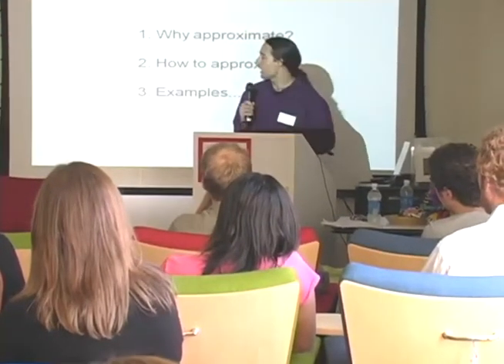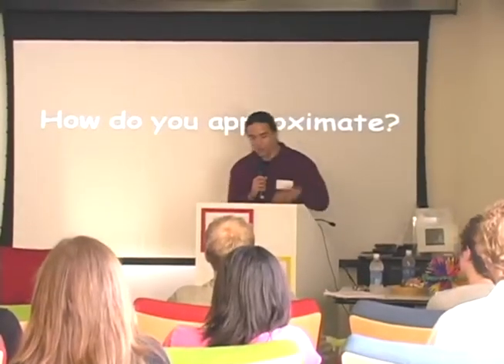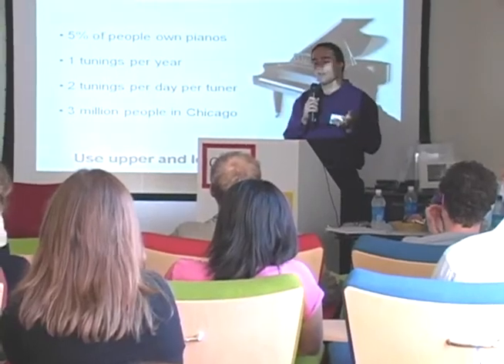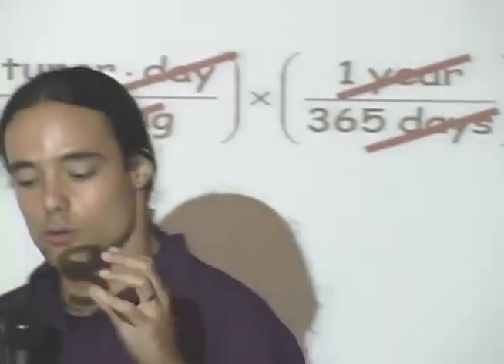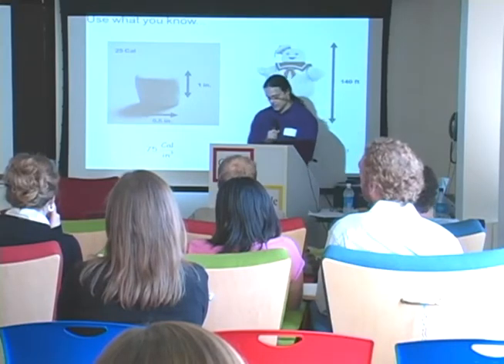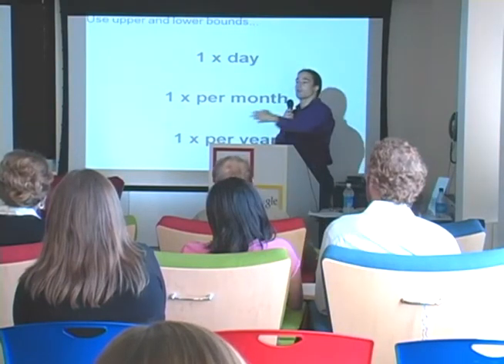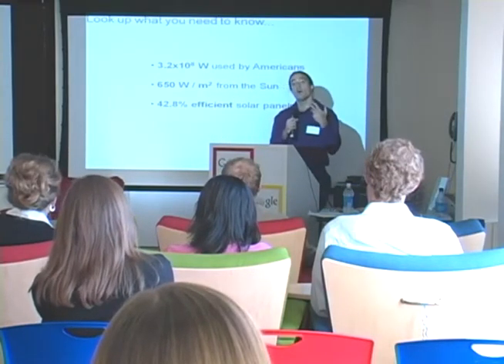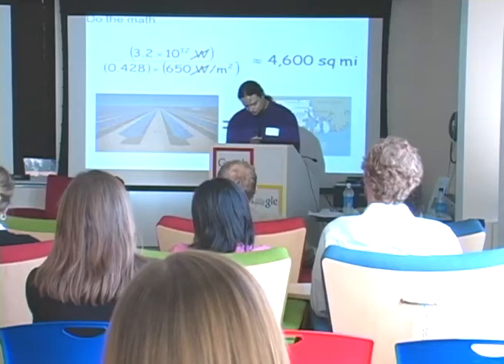How Many Licks? | Aaron Santos | Talks at Google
Have you ever wondered how many calories are in the Stay Puft Marshmallow Man, how many times you would have to wash your favorite t-shirt before it turns entirely to dryer lint, or how many people are simultaneously achieving an orgasm this second?

Help is here.  "How Many Licks?" explains how to calculate these and other amusing tidbits quickly and easily using math that anyone can grasp.  Whether youre a budding Einstein, a trivia-loving math hater, or a Sunday paper puzzle lover, "How Many Licks?" is for you!

Aaron Santos discusses his book in Google's Ann Arbor, MI campus.